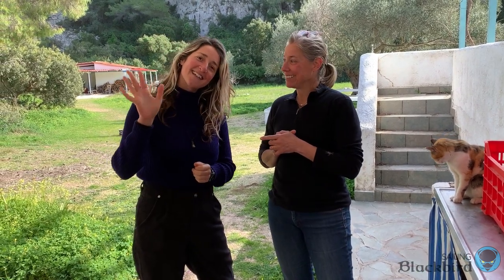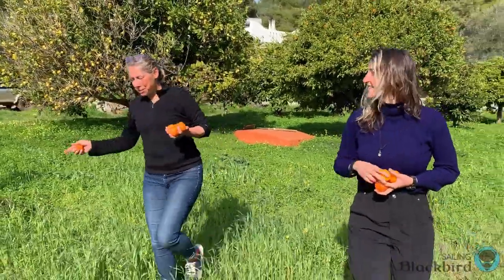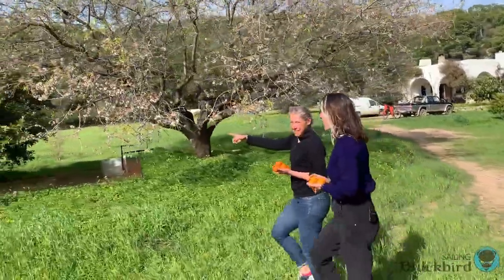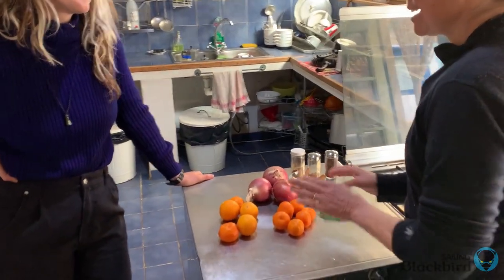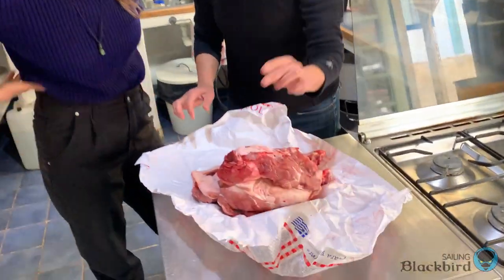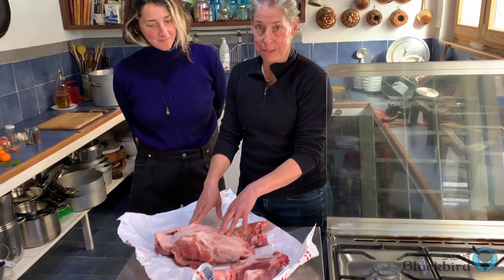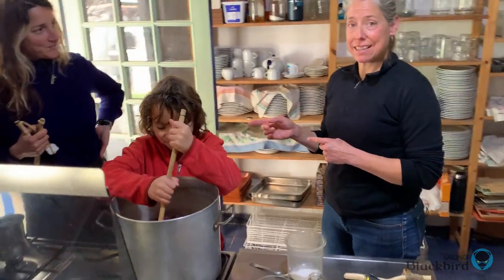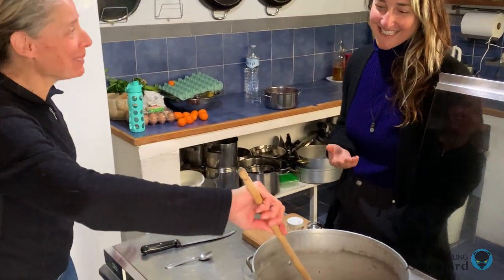8. Making Carnitas + SailingBlackbird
This week we introduce our first, of many, cooking videos. Our intent was to feature cooking videos on our boat, but since we’re not allowed to put our boat on Greek waters due to the COVID lockdown we will cook elsewhere this week. We have officially missed the weather window for an Atlantic crossing, meaning we’re in the Med-area until November when the weather window returns. We hope you enjoy the video!

Carnitas Recipe: Sailing Blackbird Carnitas

3Toed BlackCat - Alesandra’s Sunfish
3Toed BlackCat - Lost in Backbeat
3Toed BlackCat - Tokyo Project

SAICOS Sealife Discovery on YouTube

Software:
Davinci Resolve
Affinity Photo
Affinity Designer

AV gear:
iPhone XS Max x 2
GoPro Hero7 Black
Sony FDR-X3000
BOYA wireless transmitter/receivers